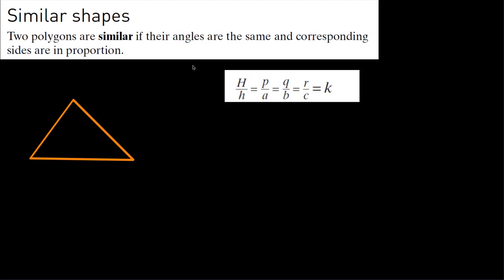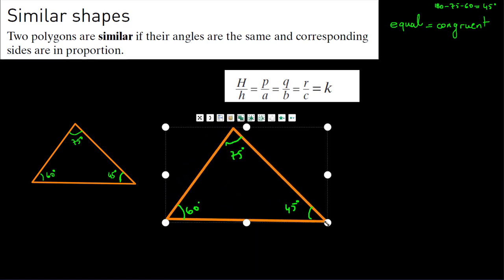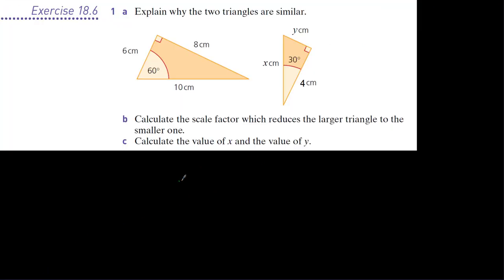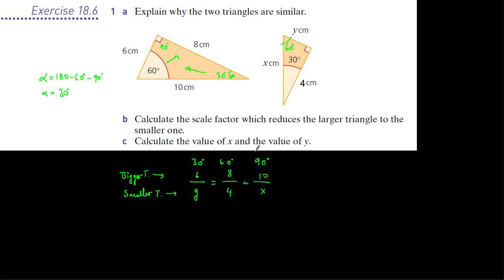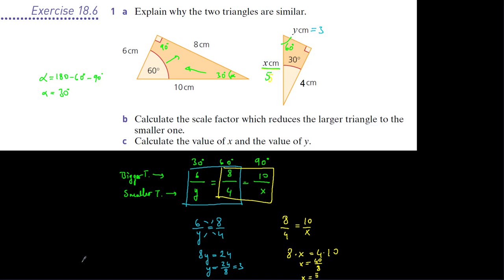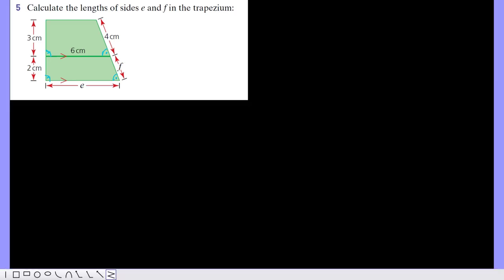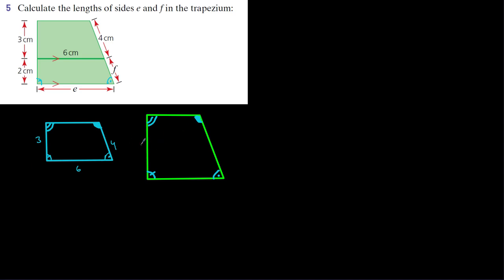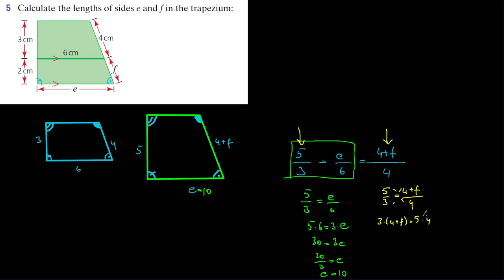Similar and Congruent shapes Lesson 3